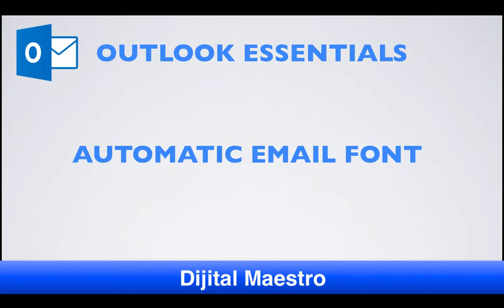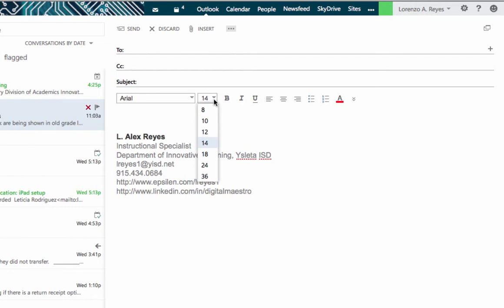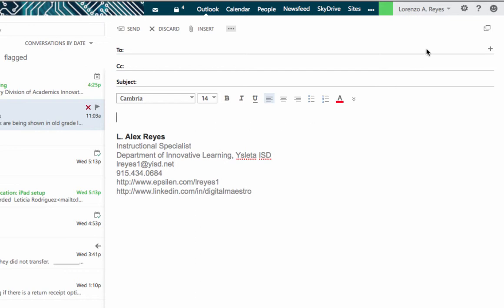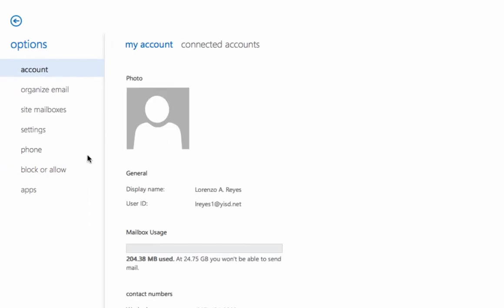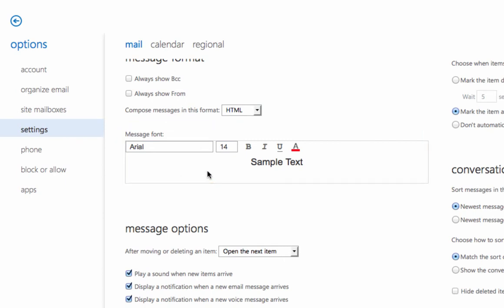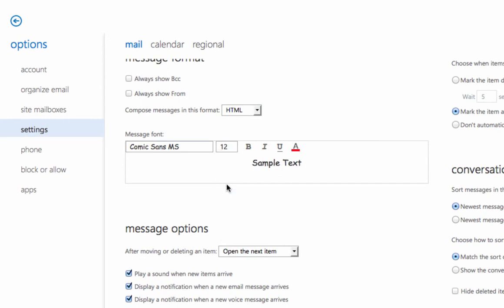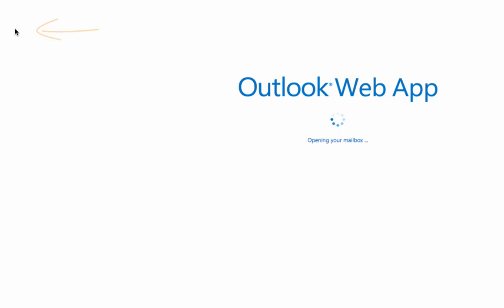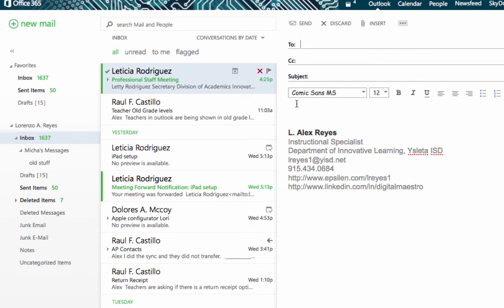Office 365 Outlook: Default Email Font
In this lesson we will learn how to set the default email message font for future email messages.

Table of Contents:

00:00 - Outlook Essentials